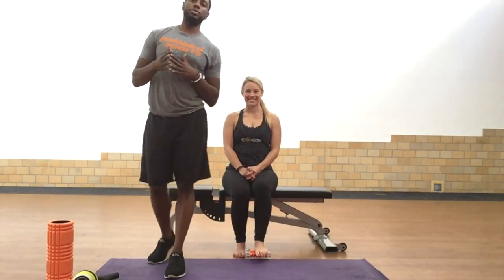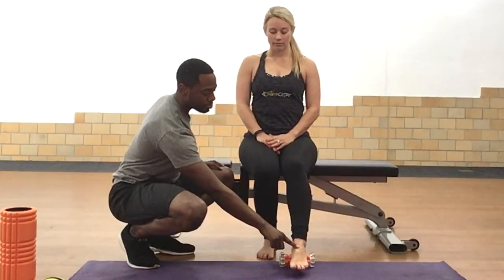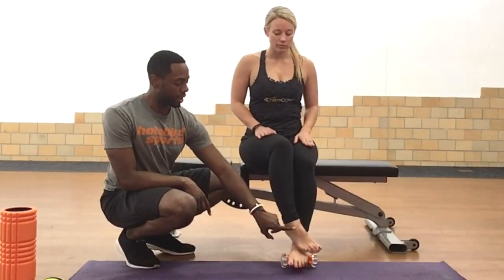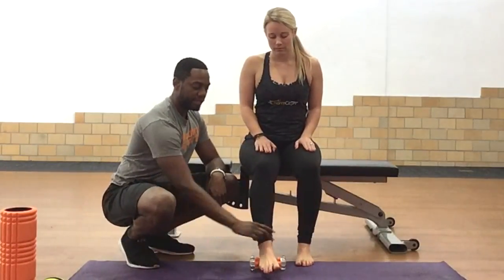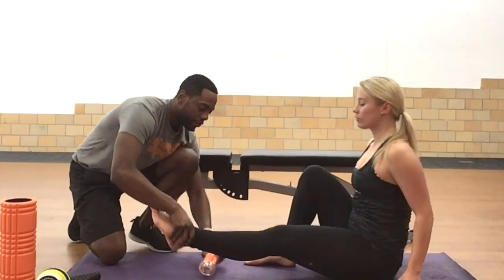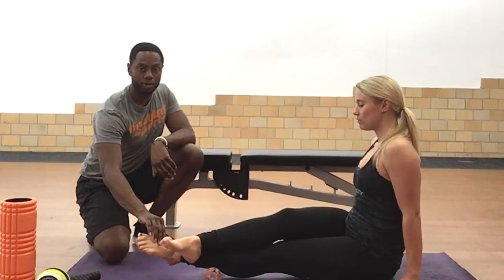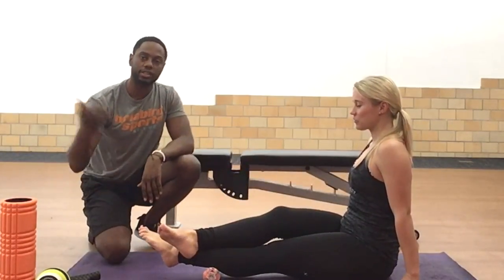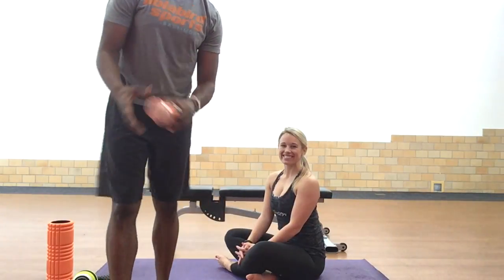How To Relieve Plantar Fasciitis Pain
Jason Williams of Charm City PT discusses how to heal your plantar fasciitis pain and calf tightness with the Trigger Point NANO Foot Roller.